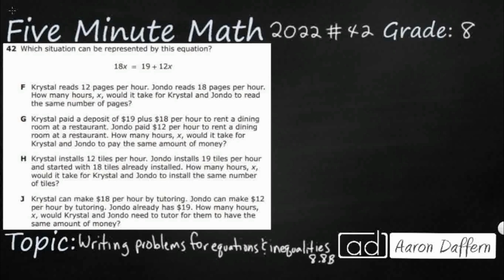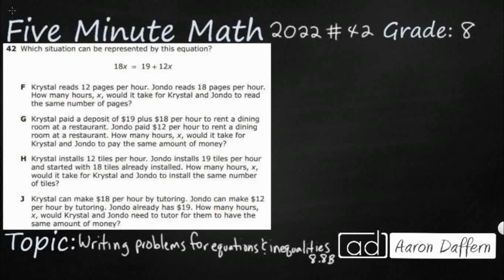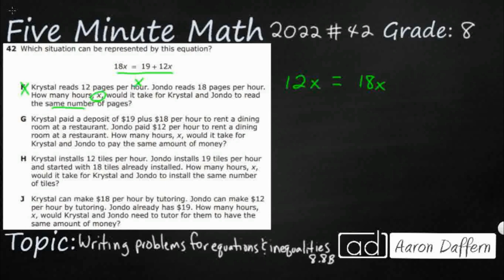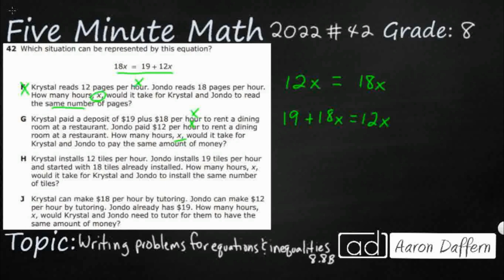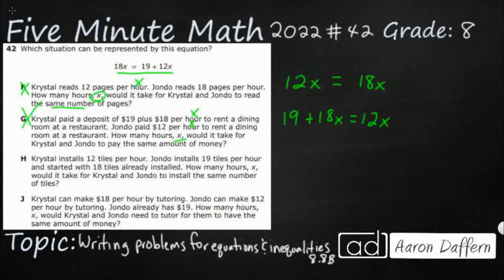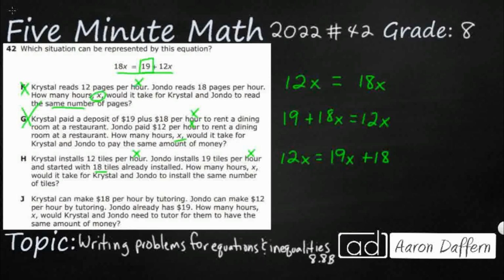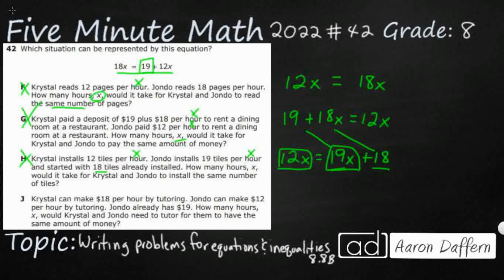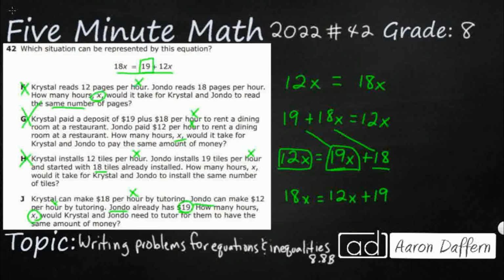8th Grade STAAR Practice Writing Problems for Equations and Inequalities (8.8B - #3)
Practice writing a corresponding real-world problem when given a one-variable equation or inequality with variables on both sides of the equal sign using rational number coefficients and constants with a test item from the 2022 released STAAR test (#42 - 8.8B)